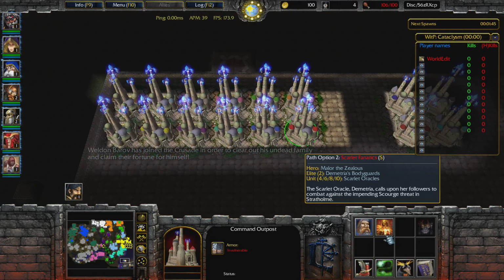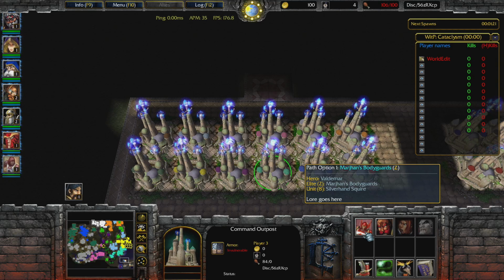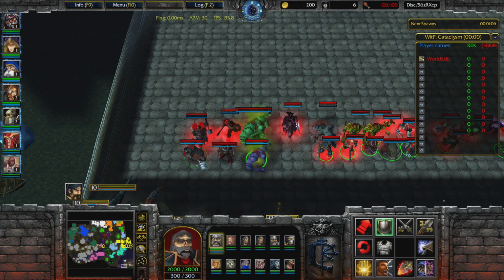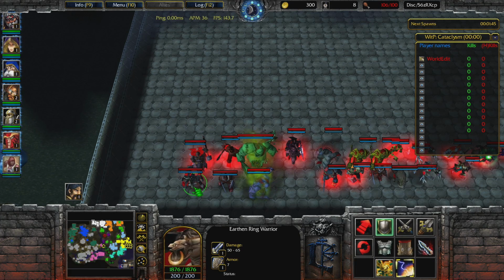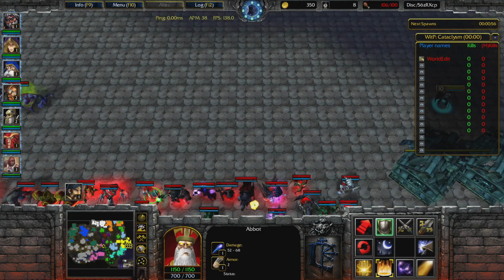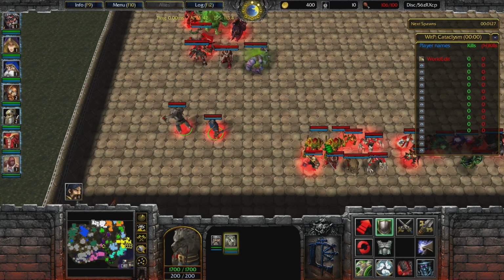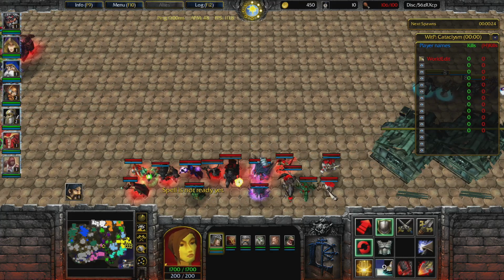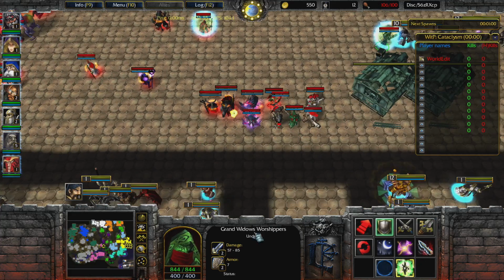WitP: Cayaclysm | NEW Polished Path Choices | Warcraft 3 Reforged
In today's video, we go through the new and completed path system for War in the Plaguelands which gives players the option to choose one of two paths for every faction, giving them a unique hero and set of elites/units! Hope you enjoy.